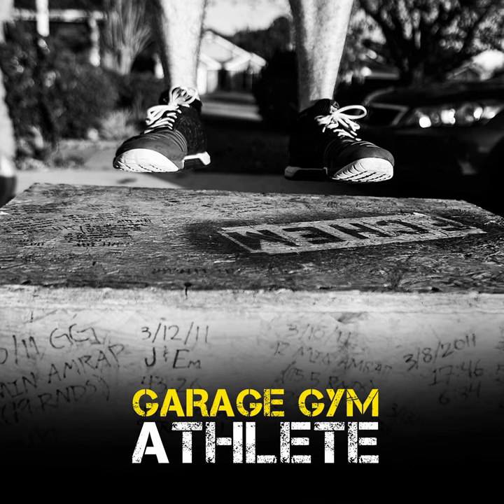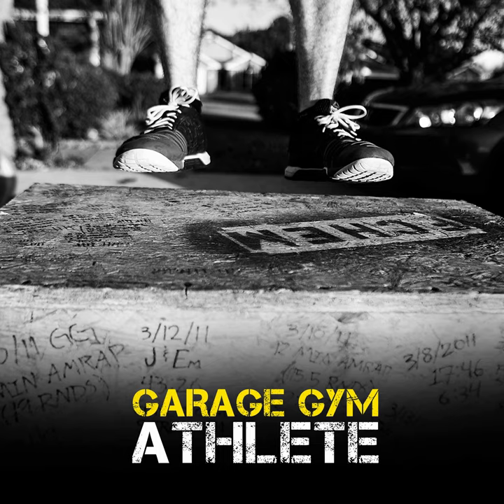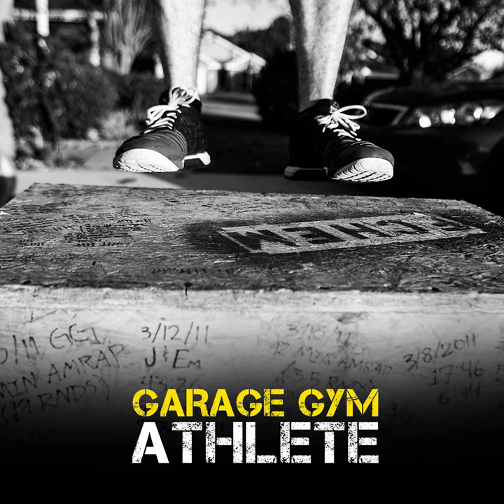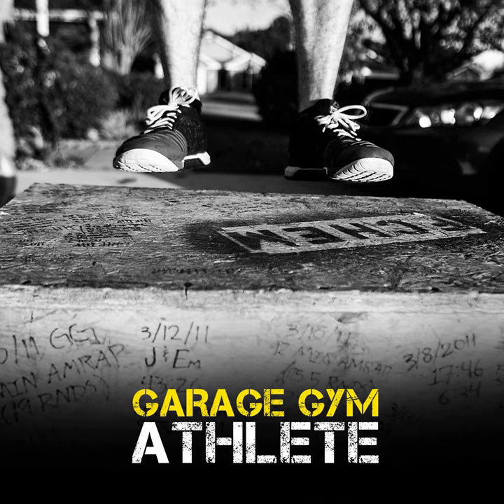63: Red Meat + Fruits + Veggies = ??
This week we are looking at another nutrition study, but specifically quality and if there any link to cancer. Then this weeks topic sticking with nutrition we share our favorite recipes. This weeks workout is a classic, What The Ruck.